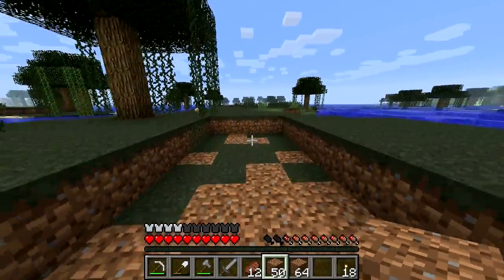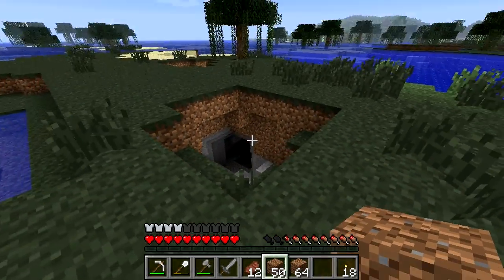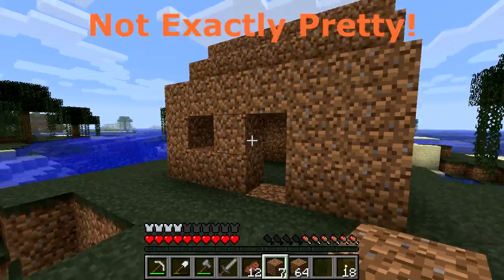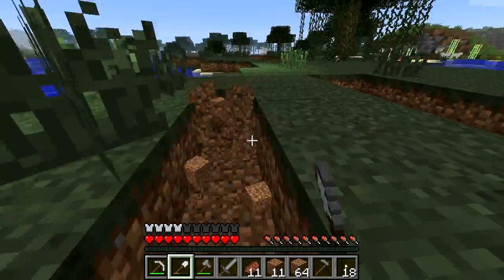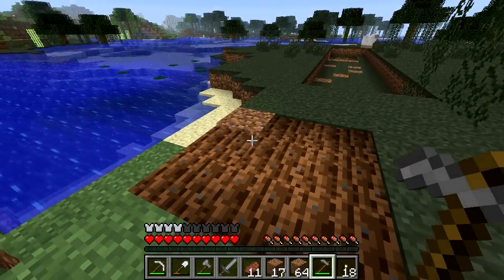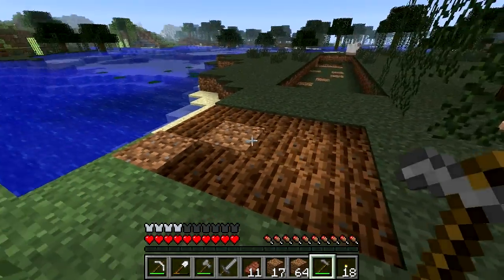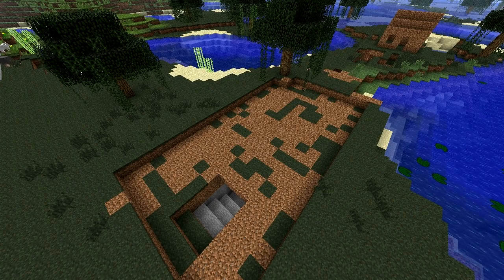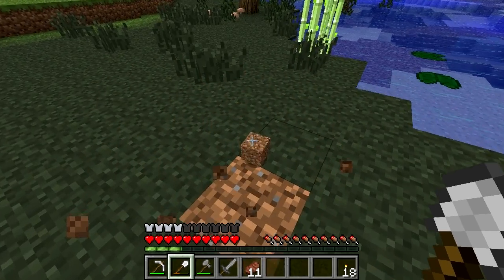Minecraft Blocks & Items: Dirt